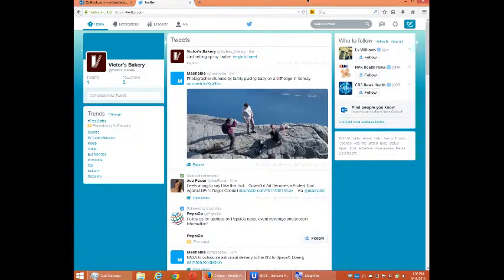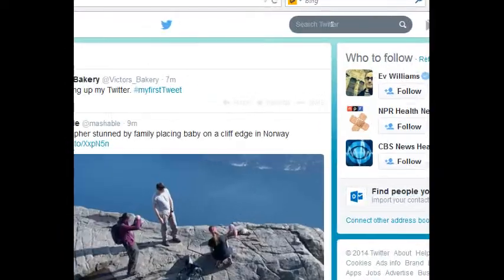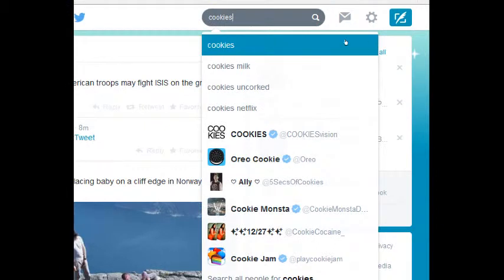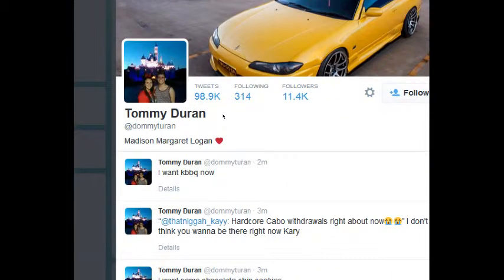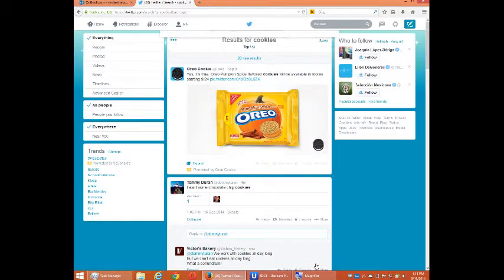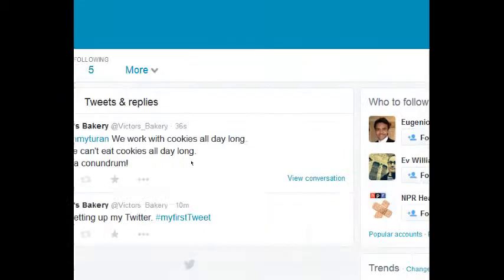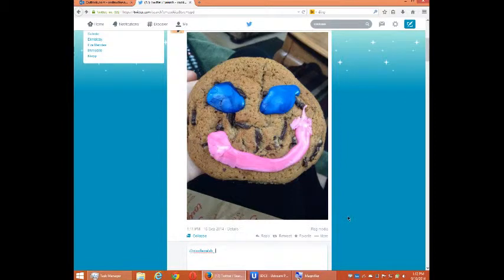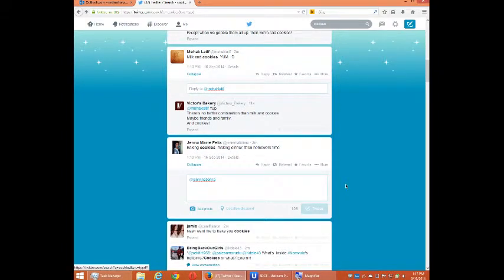SDCE Social Media for Your Business Week 2 Video 4